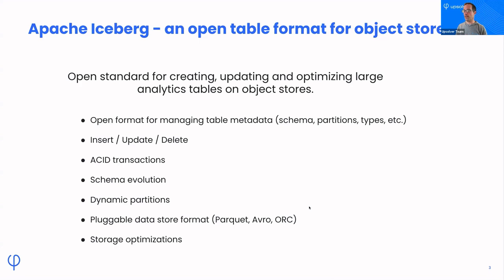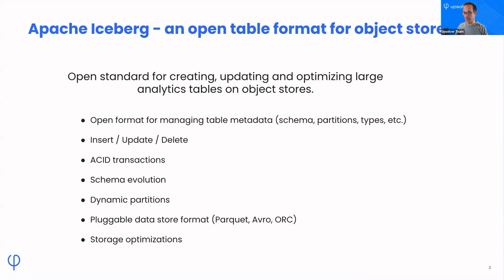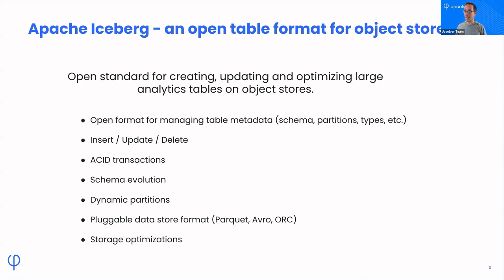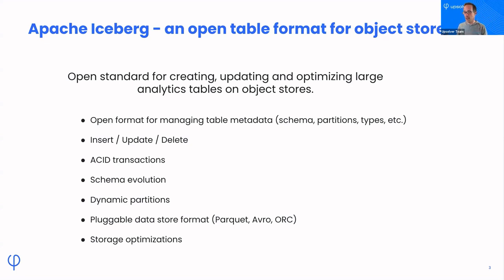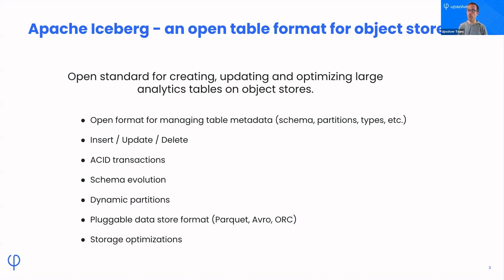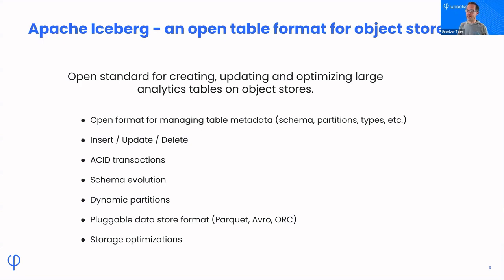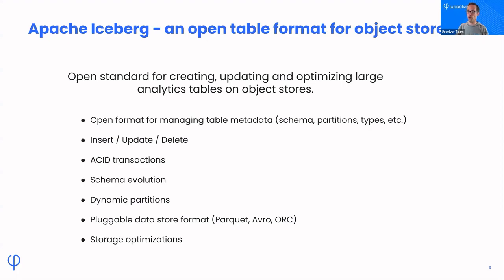Part 2 - What is Apache Iceberg - Building Iceberg Lakehouse With Spark - eLearning Module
🗓️ Have questions? Schedule a quick call with a Solution Architect

Description:
Learn about Apache Iceberg's features, including schema evolution, dynamic partitioning, and storage optimizations, and how it integrates with Spark for efficient data management.